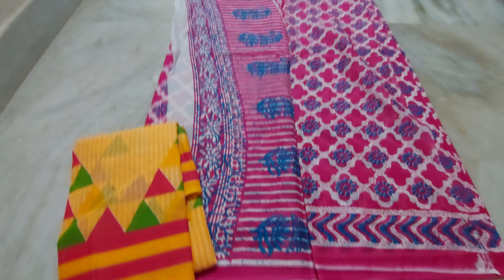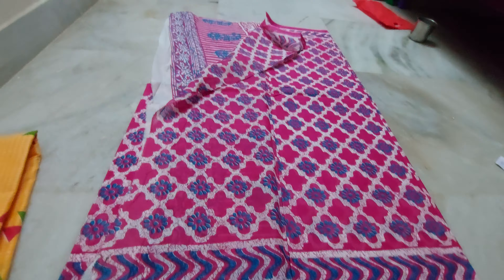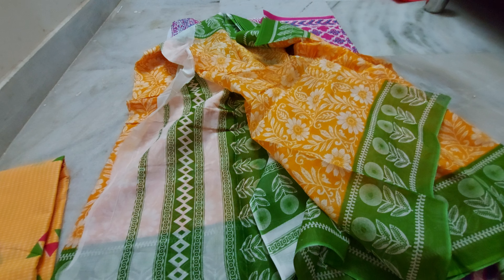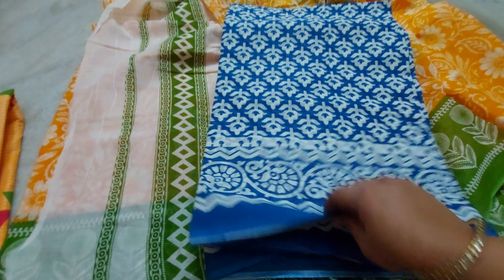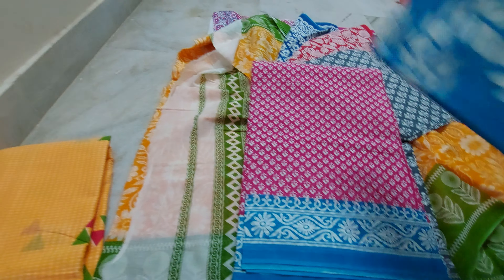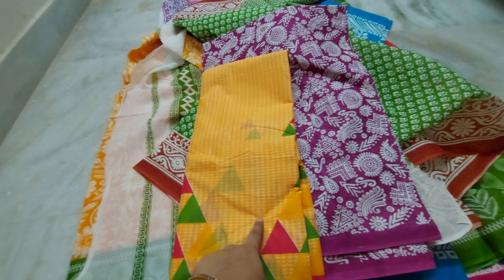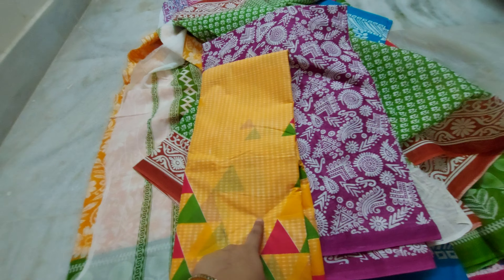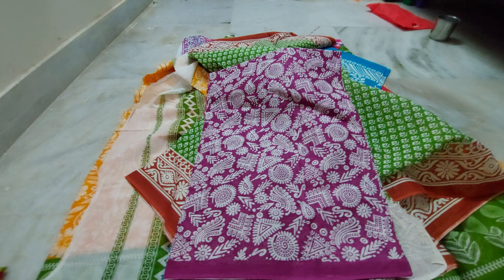pure cotton printed sarees 399rs ph 8185042209